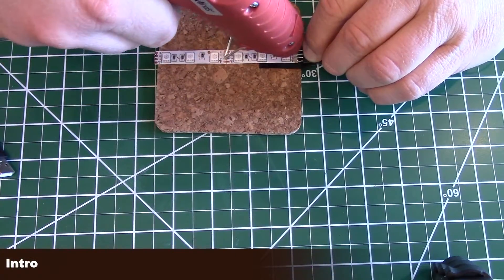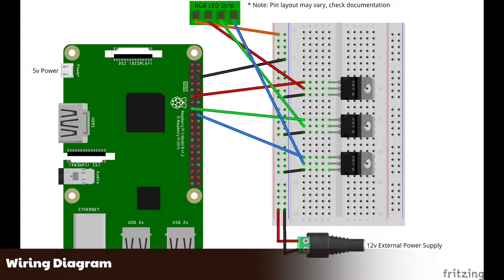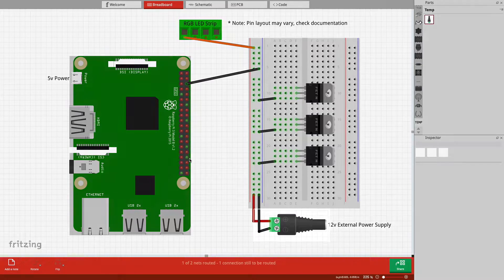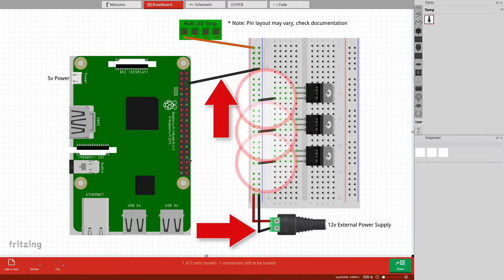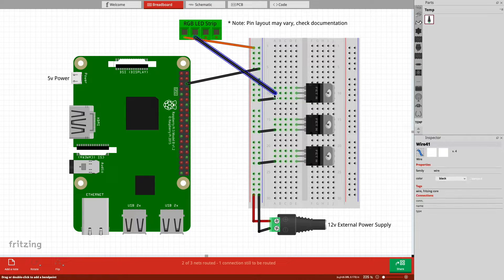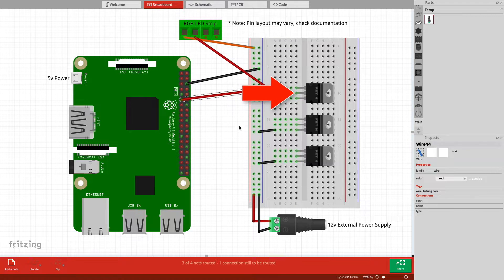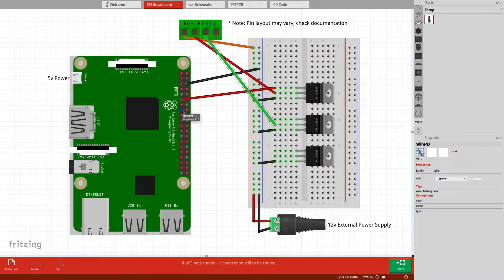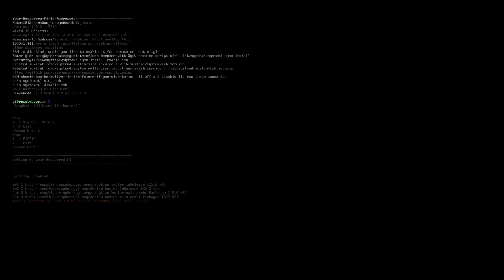Raspberry Pi Controlling RGB LED Strip Lights (12v) (Updated)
This is an updated and condensed version of the video I did in 2018 where I show you how to control a 4-wire 12 volt RGB LED strip with the Raspberry Pi.

The script will automatically update your Raspberry Pi and configure it with the software required to work on this project.

chmod +x pi-config.sh
./pi-config.sh

chmod +x pi-config.sh
./pi-config.sh

Run the script, select: Standard Setups
and then select: PiGPIO

If you prefer to install PiGPIO manually, here are those commands:
sudo apt install -y build-essential python-setuptools python3-setuptools wget && unzip master.zip && cd pigpio-master && make && sudo make install

Commands:
sudo pigpiod
pigs p 17 255
pigs p 22 255
pigs p 24 255

Breadboard (Half Size)
CanaKit Raspberry Pi 3 B+ with 2.5A Power Supply
DC 12V 2A Power Supply Adapter
ELEGOO Half-Size Breadboard - 3 Pack
Helping Hands Third Hand Soldering Tool and Vise
Jumper Wires
N-Channel Power Mosfet
Raspberry Pi 3 Model B+
RGB LED Strip Lights
US Art Supply 18" x 24" GREEN/BLACK Professional Self Healing Mat